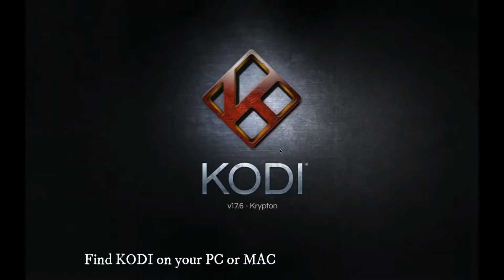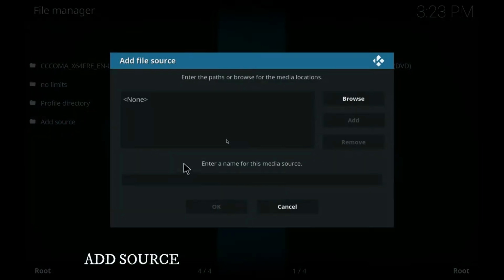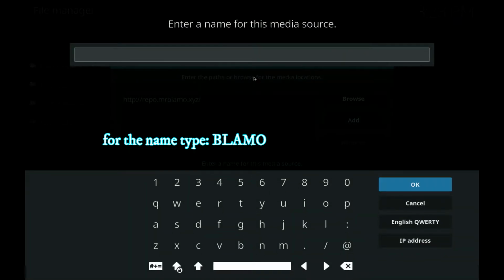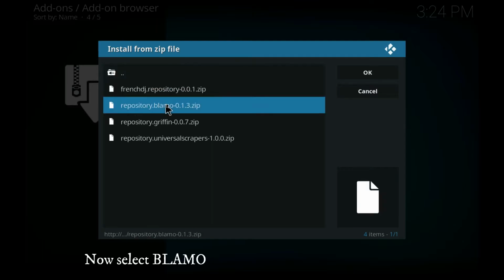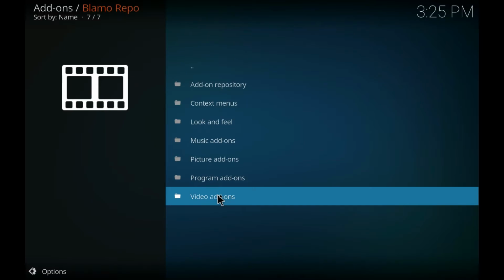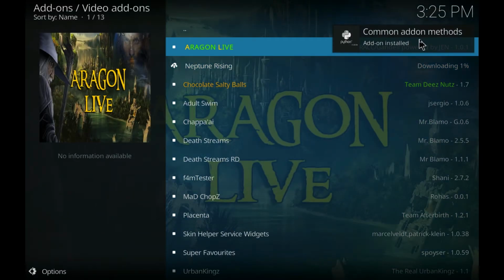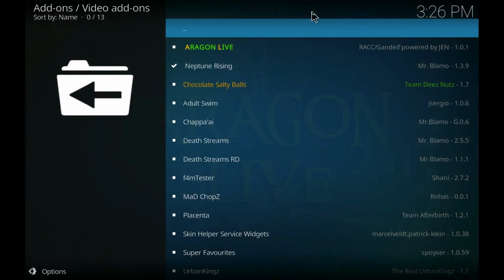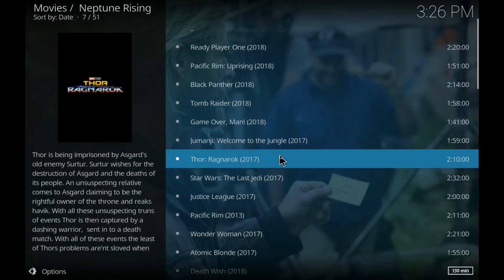KODI Addon NEPTUNE RISING April 2018 MAC, PC Android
Neptune Rising! An excellent addon for KODI!
Neptune Rising is a Kodi video Addon from Blamo Repository.
It has Movies and TV Shows in a very nice layout!

Works on ANY device with KODI installed!